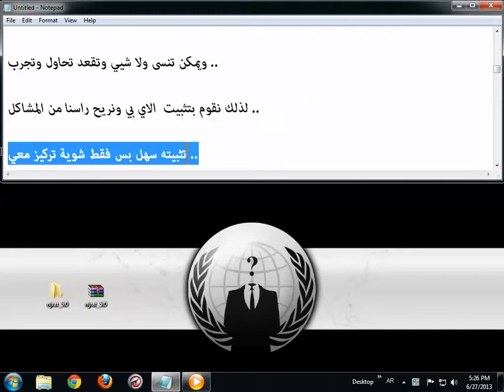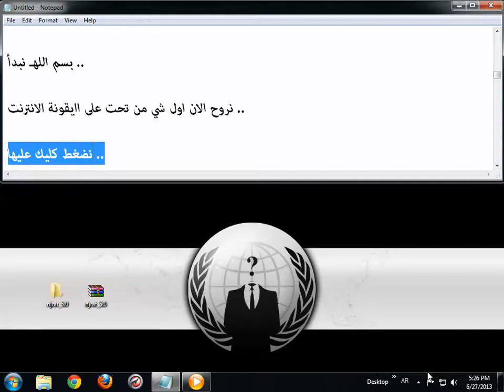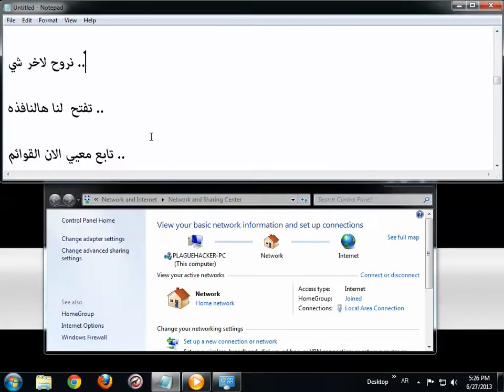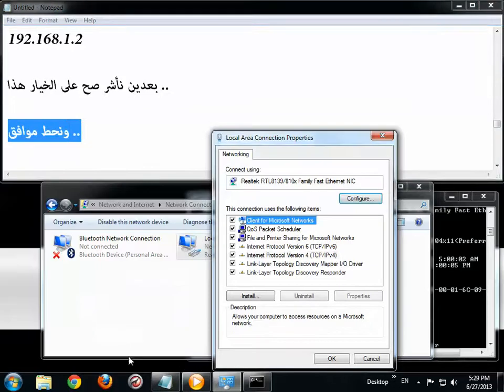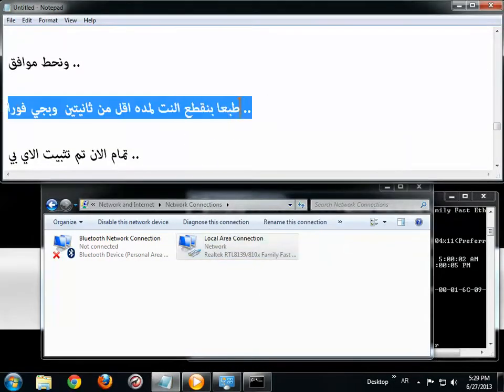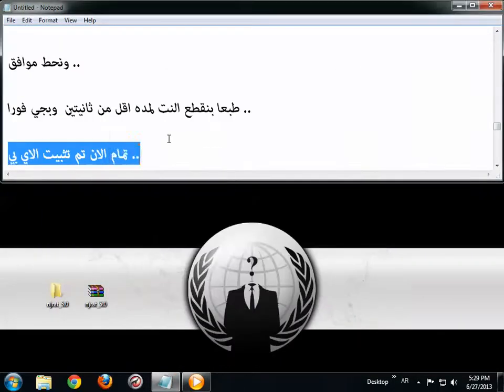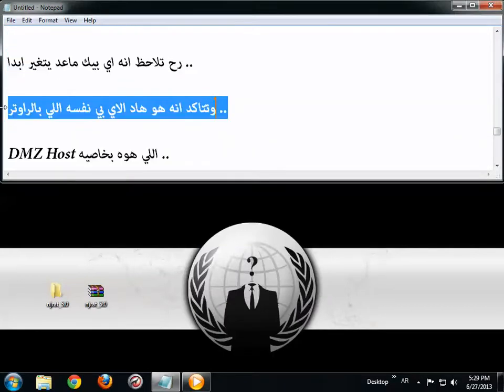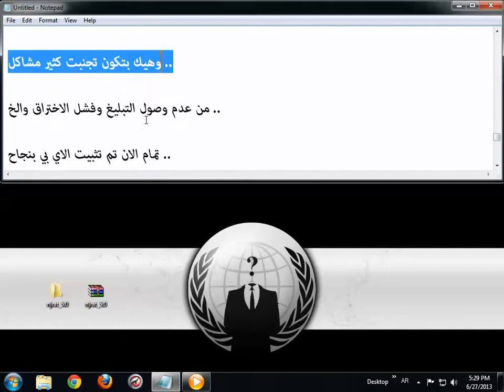دورة اختراق الاجهزه بالنجرات - الدرس الثالث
الأمر المستخدم لتعبئه الفراغات ..

كتابه بإبدا للي نظامه عربي يكيكتب تشغيل واللي نظامه انجليزي يكتب run

تكتب في نافذه التشغيل هذه الامر cmd

تظهر لك الدوس الأسود اكتب فيه الامر ipconfig/all

وتعبئه الفراغات موضحه في الدرس

تحياتي للجميع

Plague Hacker